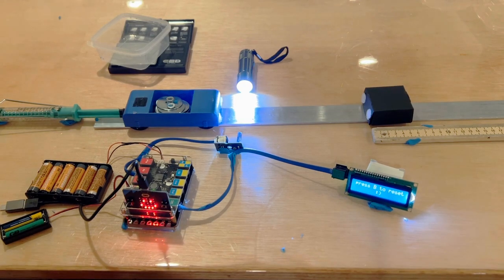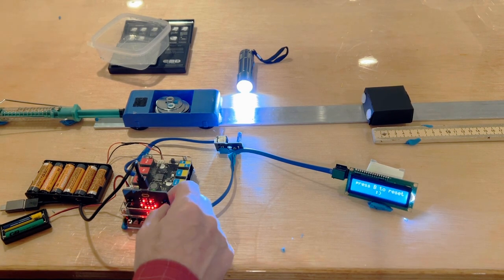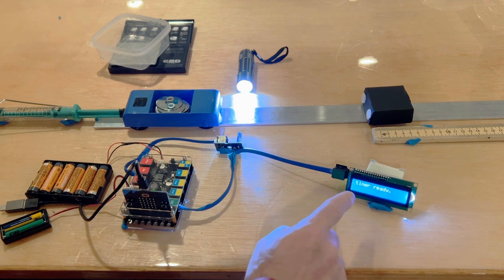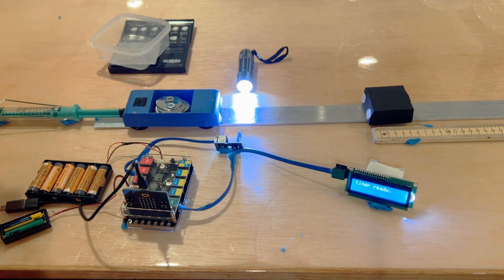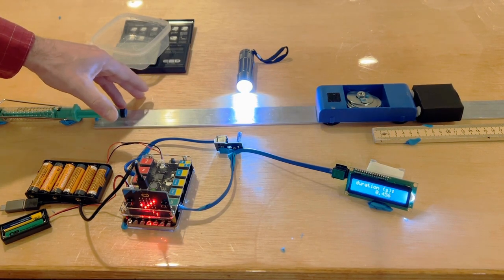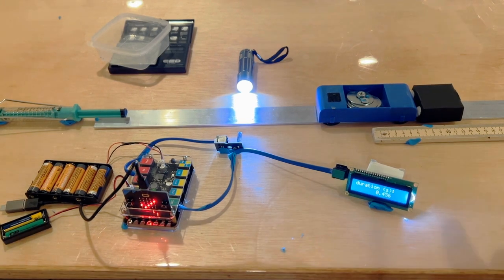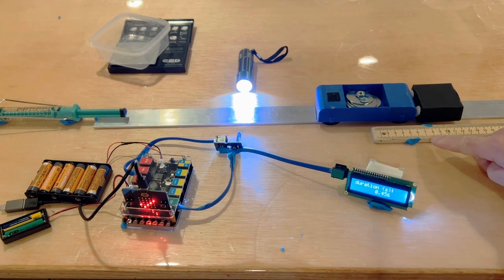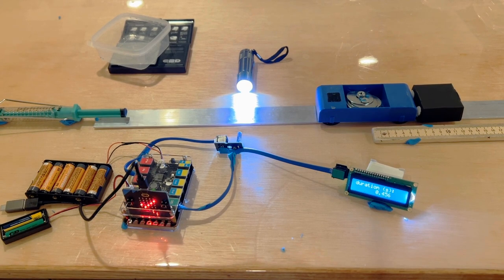8.1 CS L 9 Using the light sensor as a speed sensor in the cart-track-launcher system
This is a video to orient students of how to use the micro:bit  as a speed sensor in the cart-track-launcher-box system